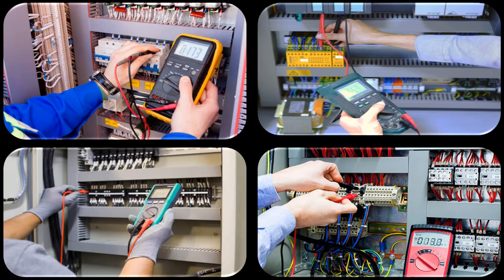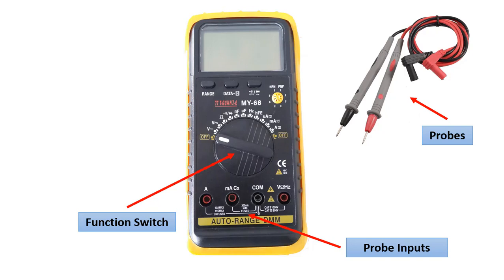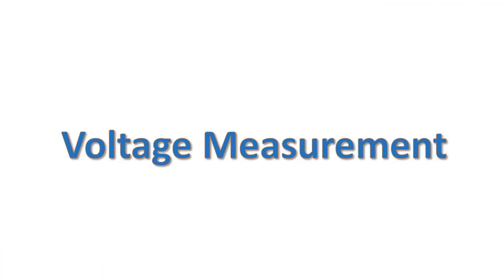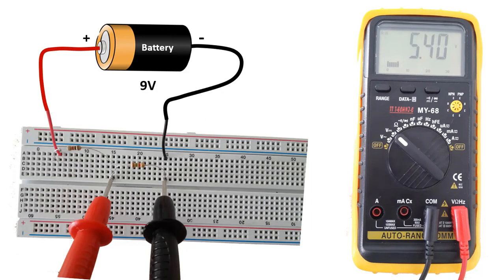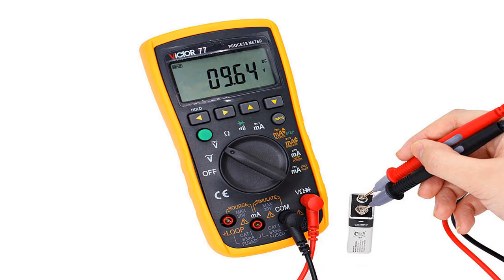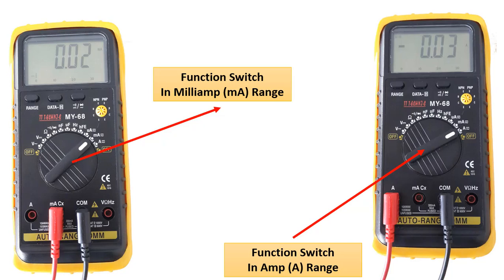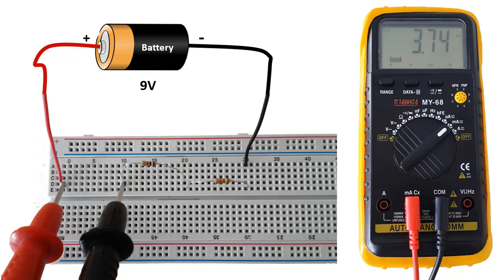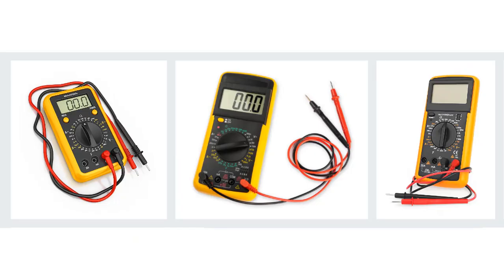How to Measure Voltage, Current and Resistance? How to Use a Multimeter for Beginners?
In this video, I will show you how to basically measure resistance, voltage and current with a digital multimeter. These measurements are used in electrical panels and many other places for fault detection. By the end of this lesson, you will have learned how to make these measurements.

Digital multimeters are measuring devices that can measure quantities such as voltage, current, and resistance. The measured values are displayed on a digital display and allow easy and direct reading, even by first-time users. Many other measurements can be made with multimeters.

Digital multimeters have a function switch. Whichever measurement we are going to make, we need to bring this switch to that function. For example, if we are going to measure current, we bring it to the current function. There are two probes and we plug them into the probe inputs. The black probe is plugged into the common input that says com. The red probe is attached according to which measurement we will make.